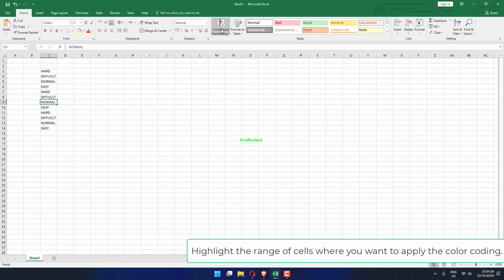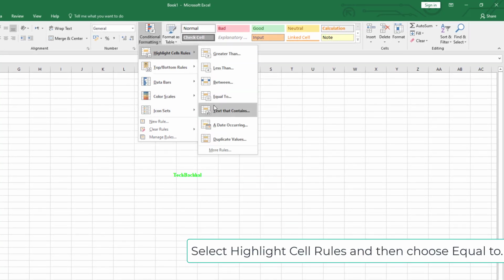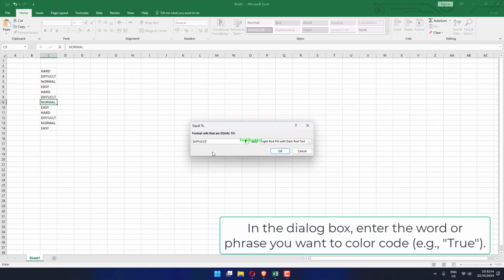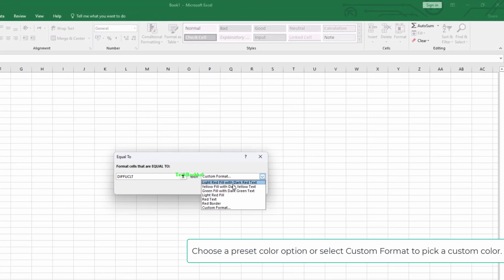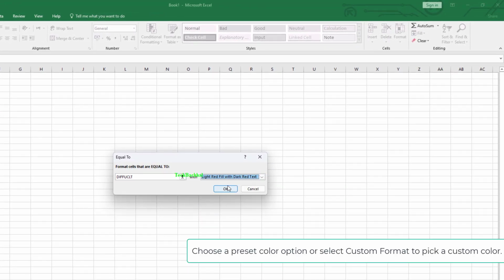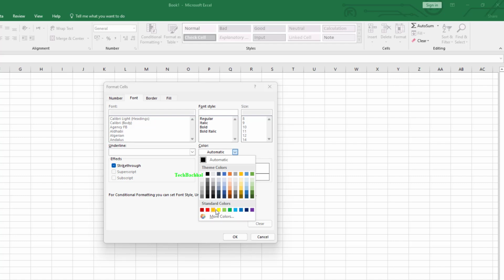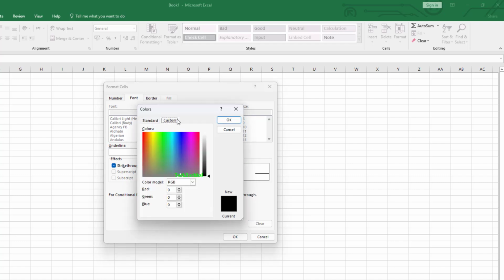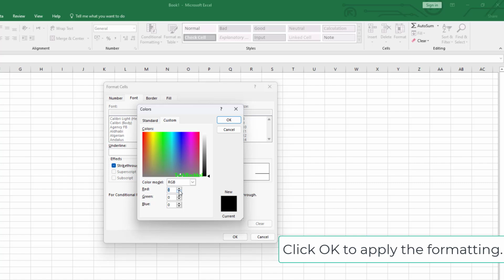How to Automatically Color Code Specific Words or Phrases in Excel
Want to enhance the readability of your Excel spreadsheets? In this video, we’ll show you how to automatically color code specific words or phrases in Excel, making it easier to analyze your data at a glance!

00:00 Intro
00:10 Tutorial
01:08 Outro